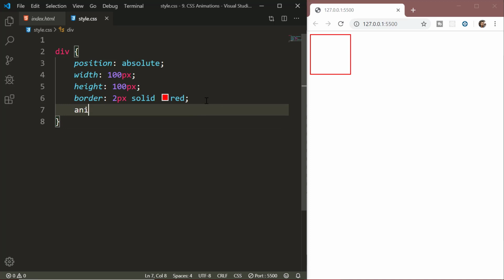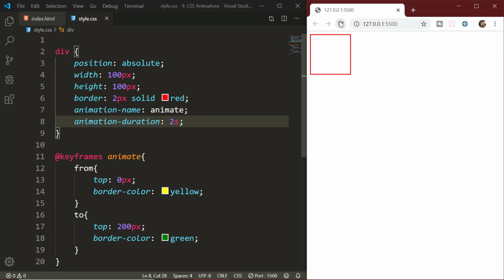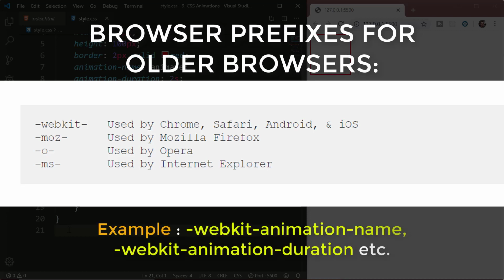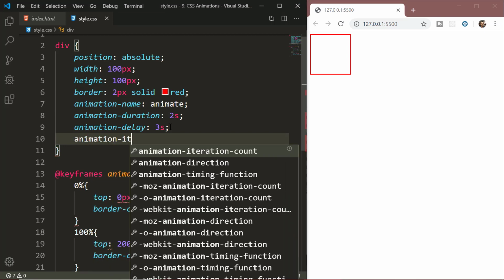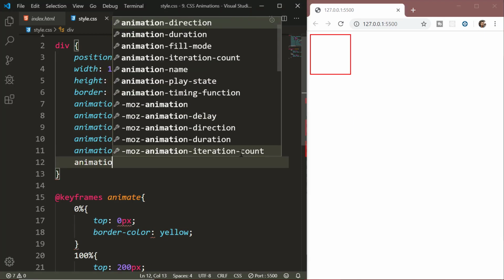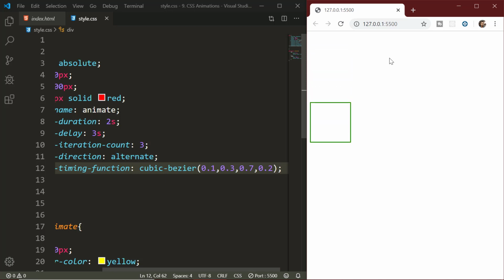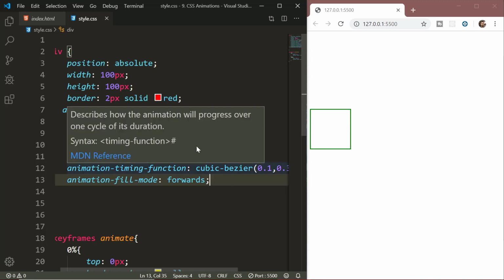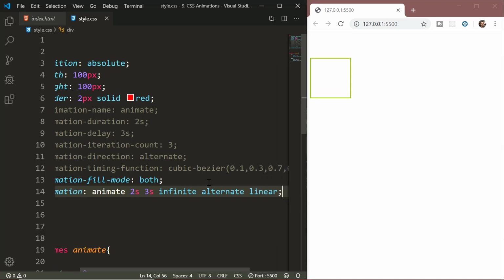How to use CSS Animations | CSS Tutorial Series #9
Hello everyone! In this video we will learn all we need to know about css animations. I have also tried to explain the use of cubic-beizer functions and the animation-fill-mode. Hope you find this video useful.